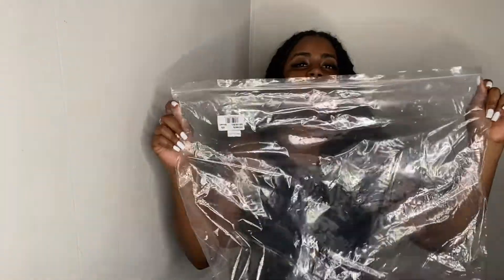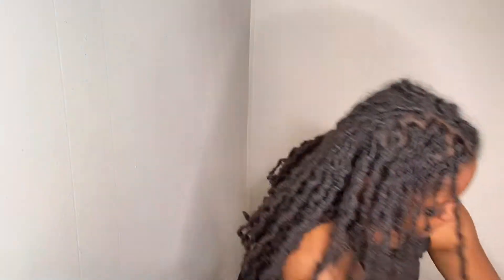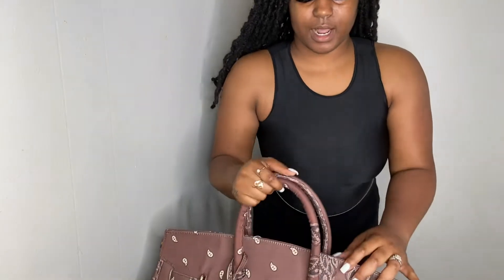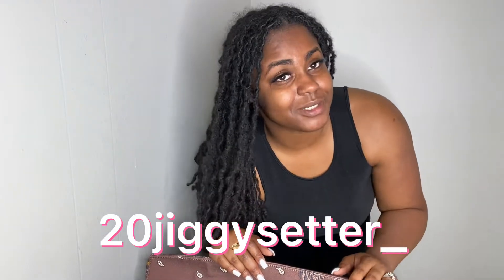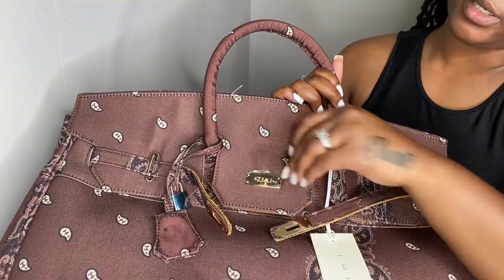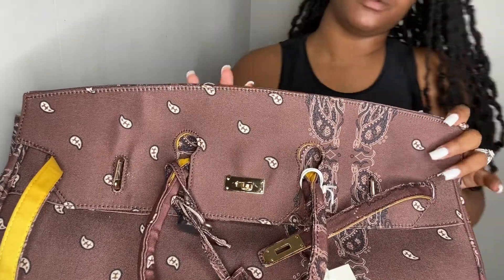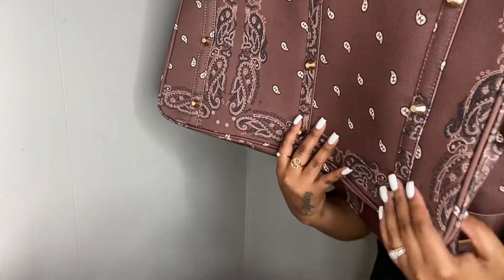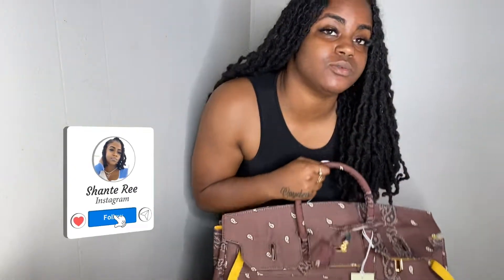MNML LA weekend bag unboxing + review || Shante Ree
Hope y’all enjoy this detailed review and unboxing!
Be sure your post notifications are On 🛎

Add me on Snapchat! Username: shante.ree

Fb.me/ShanteRee